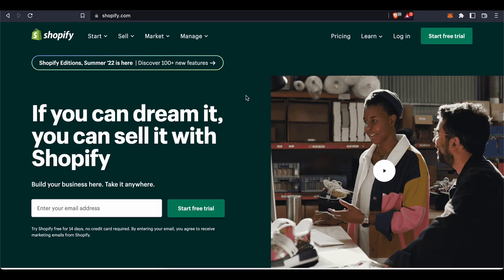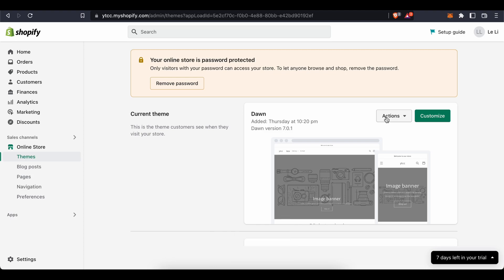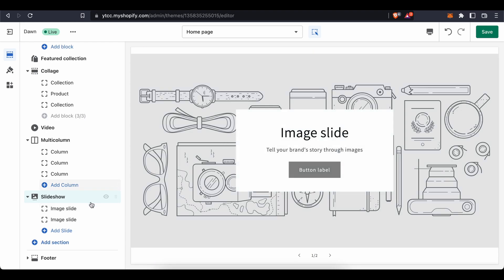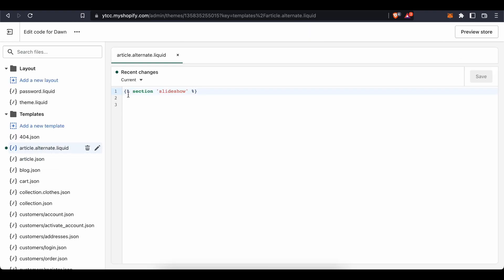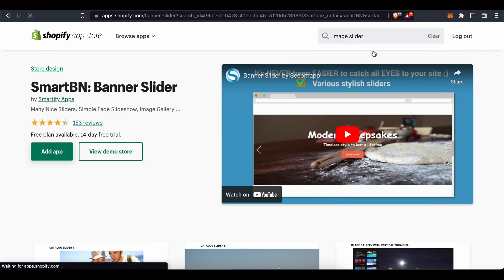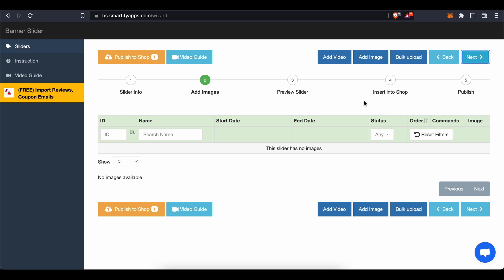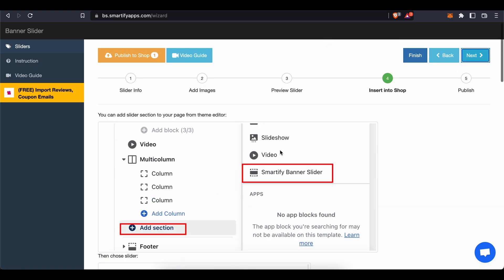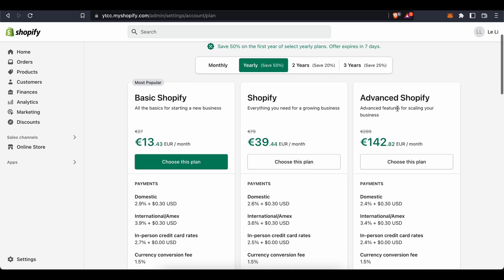How To Add Slideshow To Shopify Page (Step by Step)